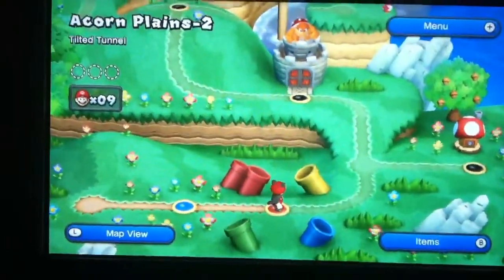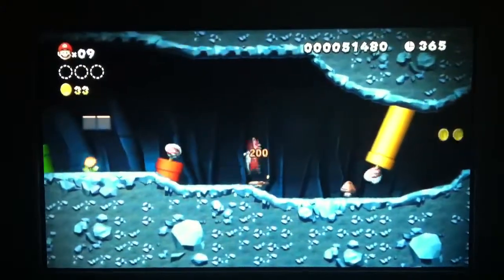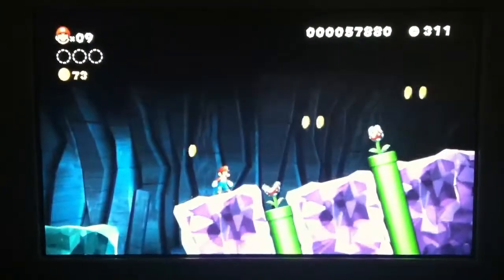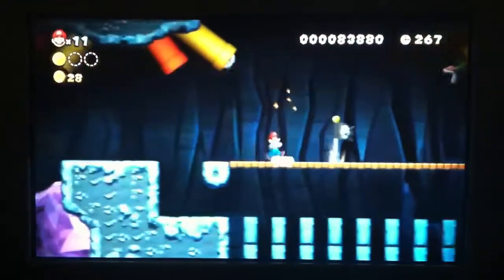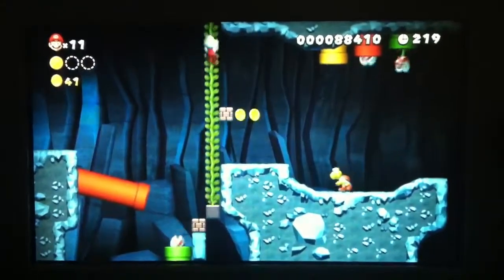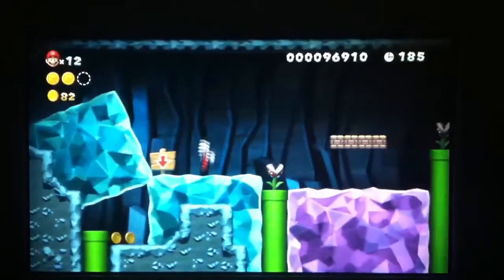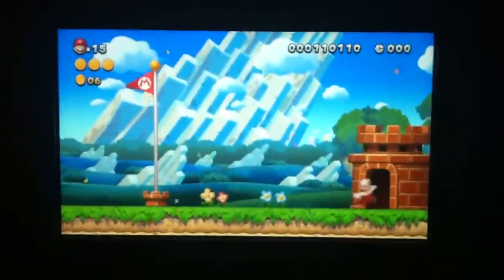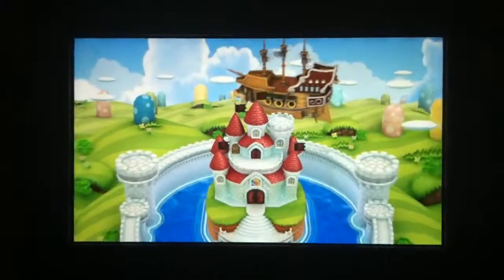New Super Mario Bros U Walkthrough Part 2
HD walkthrough Part 2